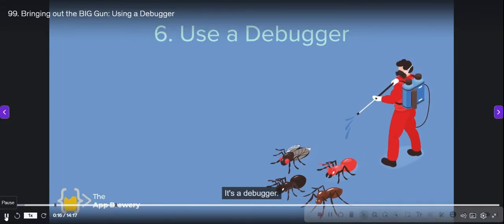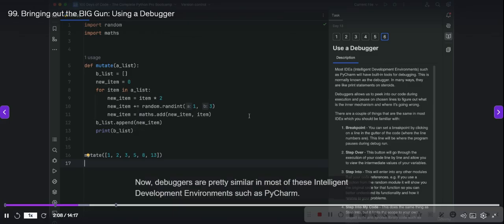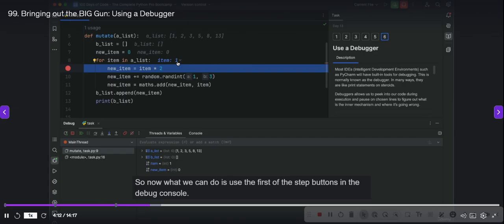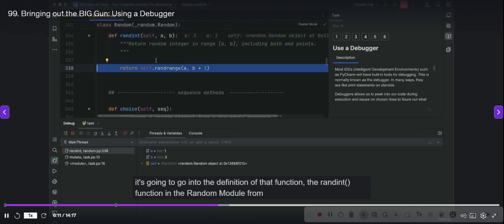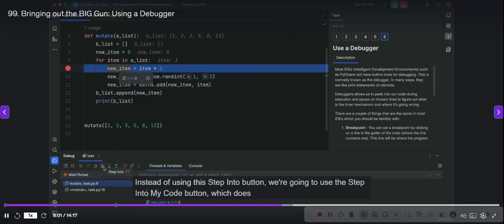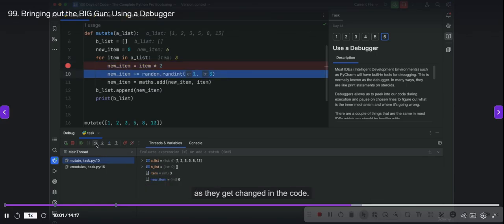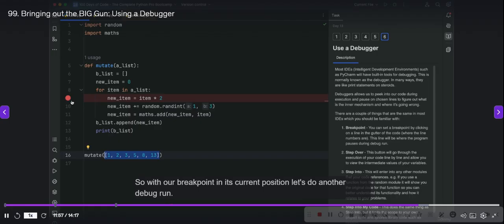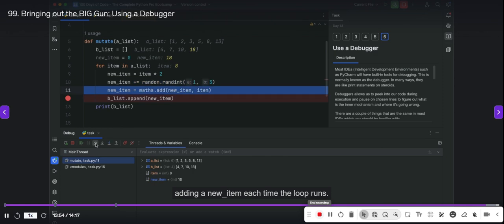Debugging Code - Part 6